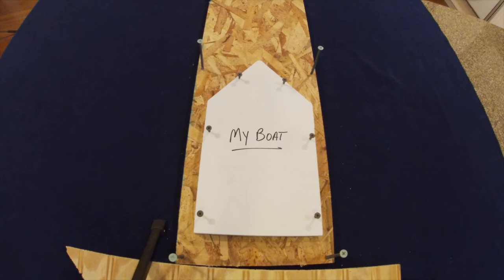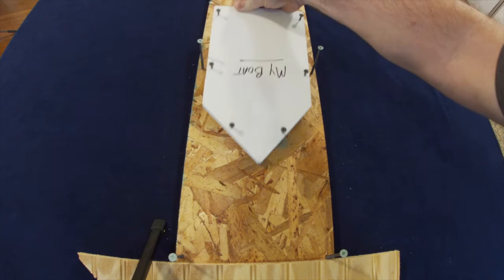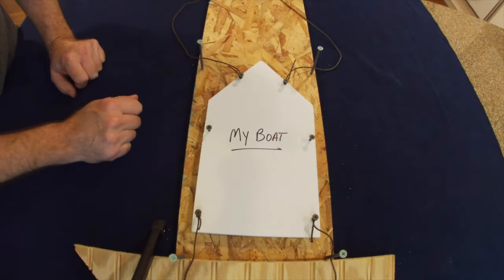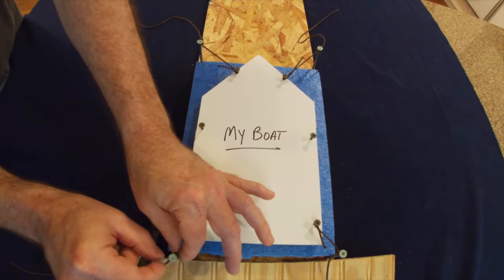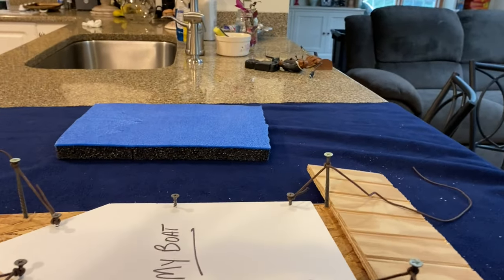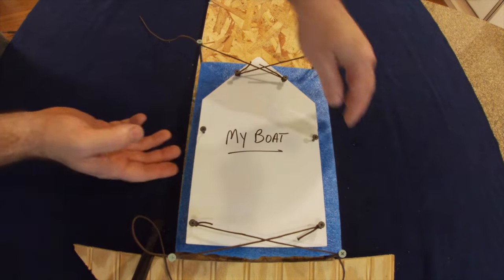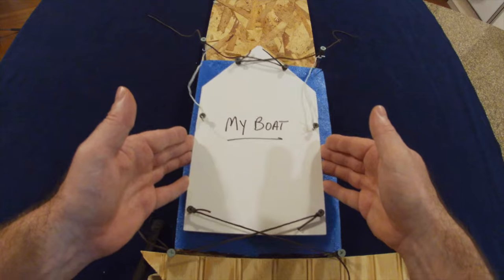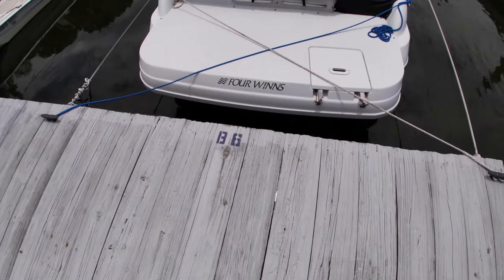How To Tie Off in a Boat Slip - Spring Line Docking or Parking a Boat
How to dock a boat. Docking your boat in a boat slip. Parking or docking your boat at a marina in a boat slip seems pretty straight forward. But if you just use docking lines to tie off a boat at the four corners, you could be putting your boat at risk if there is a chance of a really low tide or really high tide. In this video I show how to use a boat slip, where to tie off your docking lines, what a spring line is used for, the best way to tie your boat off and demonstrate WHY it is the best method to keep your boat safe from severe tidal changes at the marina.

Keeping your boat in a boat slip at a marina is convenient and makes it very easy to take your boat out. I learned from trial and error what can happen if you fail to tie off your boat properly to allow for tides, currents, and changing weather conditions. This video uses a scale model to clearly demonstrate why one method of tying (or tieing) off docking lines is much better and preferred instead of just securing a boat directly at the four corners. I also explain how and why we use a spring line, which is an easy way to keep your boat from hitting the pier once the boat is parked in the slip.

00:00 Introduction
01:22 Docking in a boat slip scale model demonstration
02:27 The wrong way to tie off your boat in a boat slip at a marina
05:00 The right way to tie off your boat in a boat slip at the marina
05:55 How and why use a spring line when docking your boat